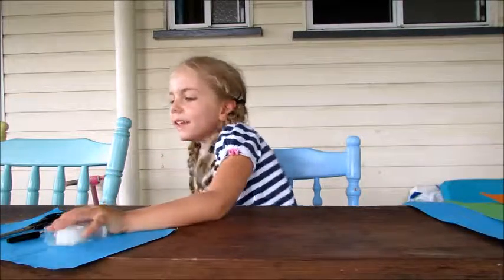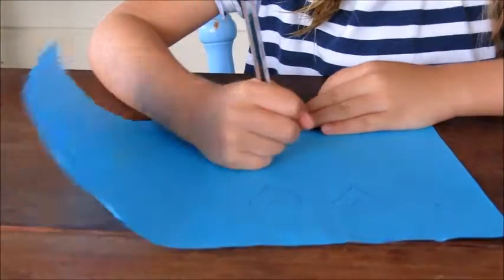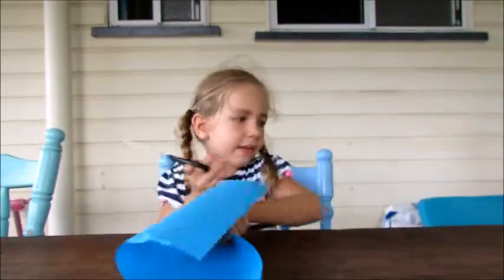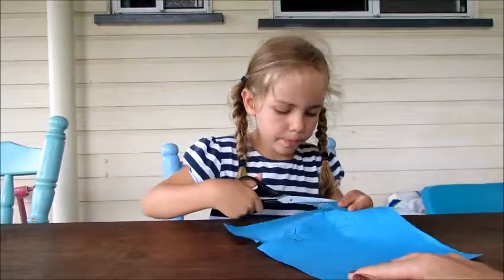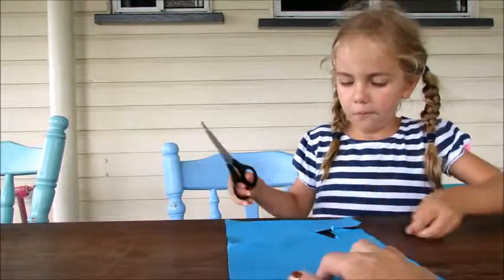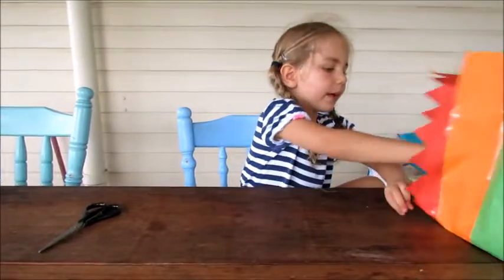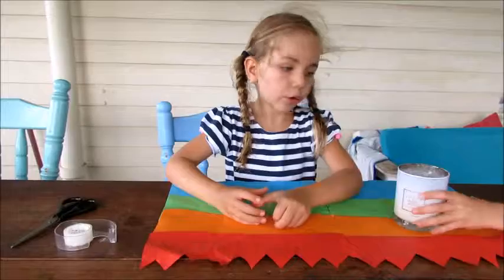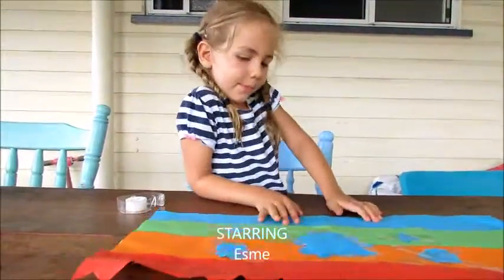PEM S01E02 Esme's Crown Decoration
Esme teaches you how to decorate a paper crown.